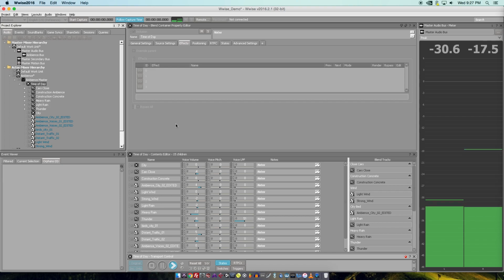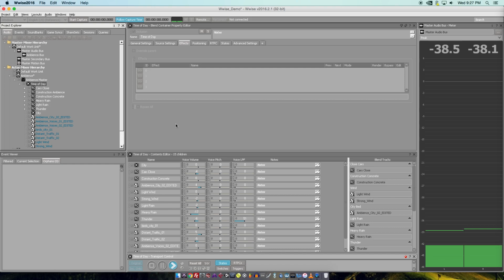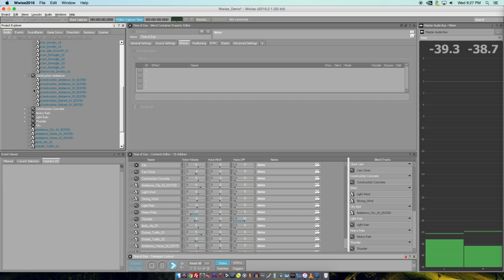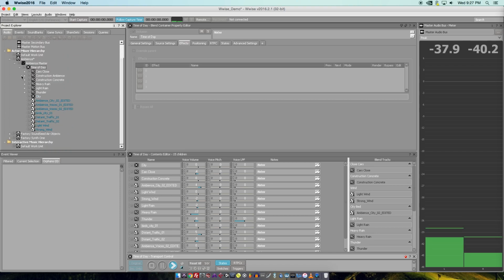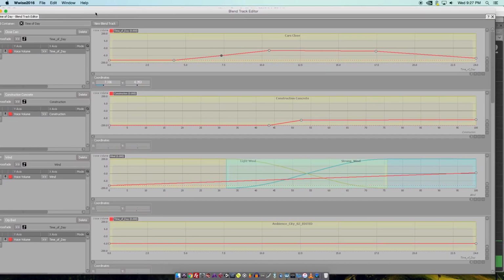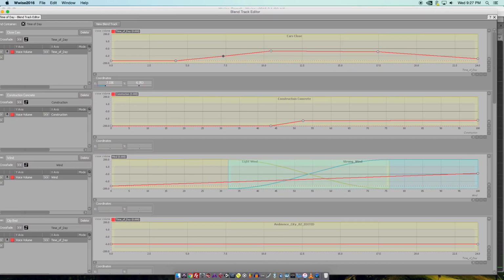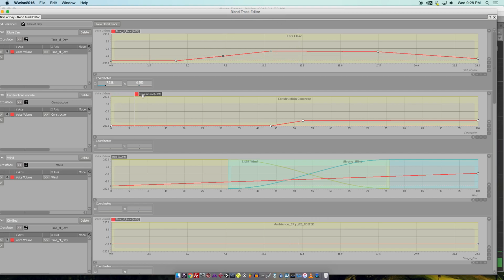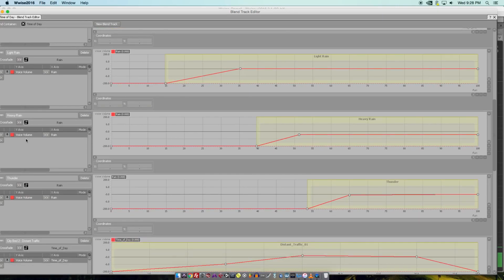Wwise ambience demo - Dan Semon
A short ambience demo I've created in Wwise resembling a city